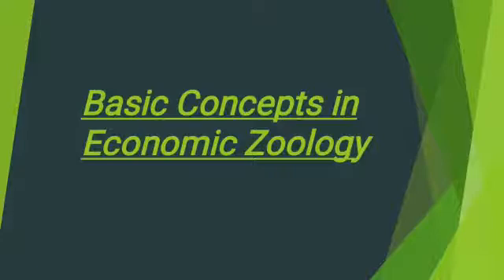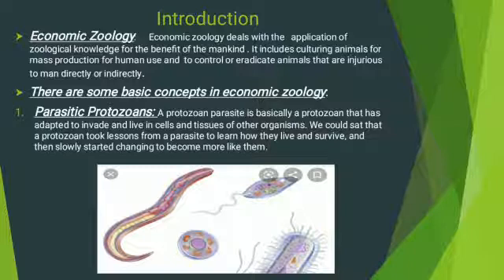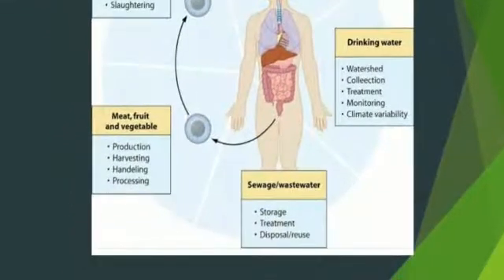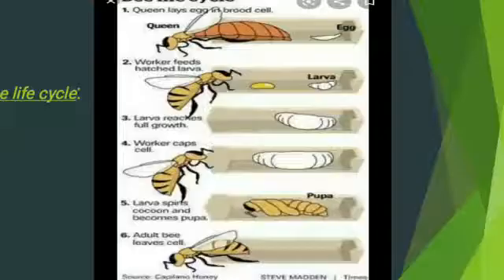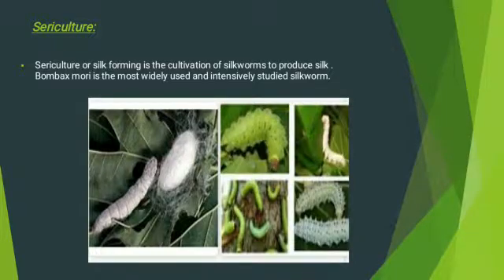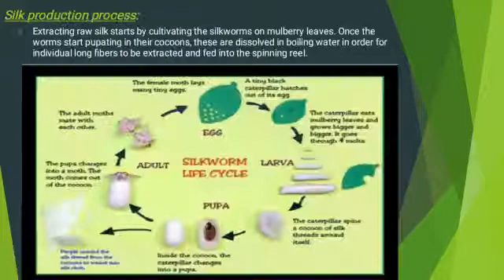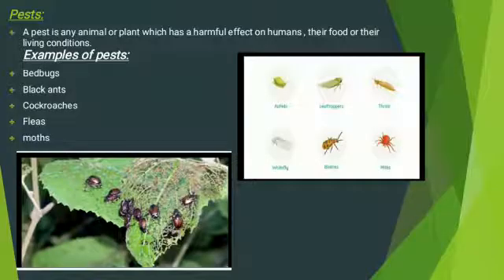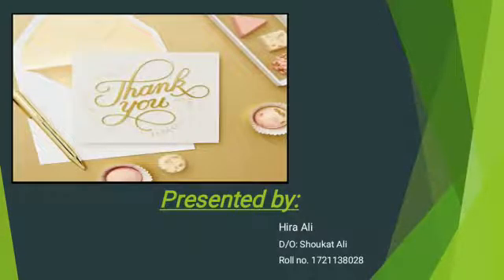Basic Concept in Economic Zoology| Mehwish khan |LCWU|life science with mehwish khan| BS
Video from Mehwish Khan